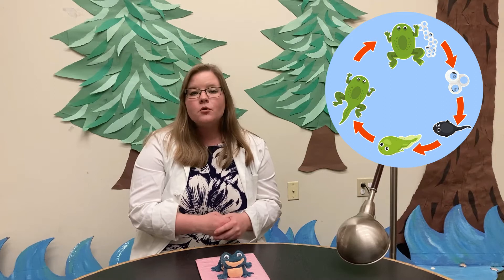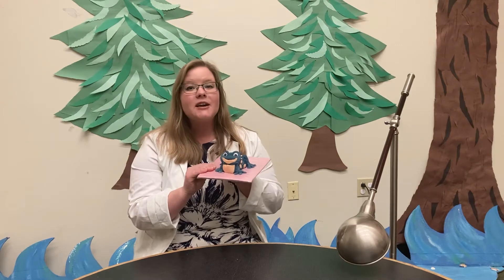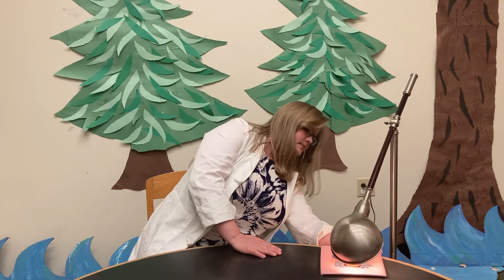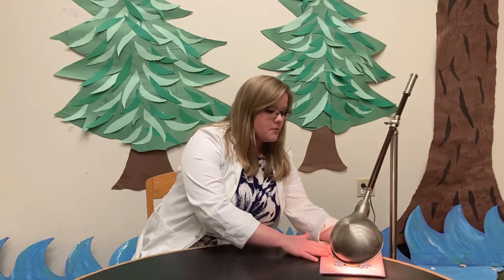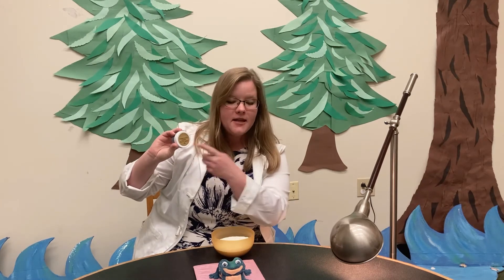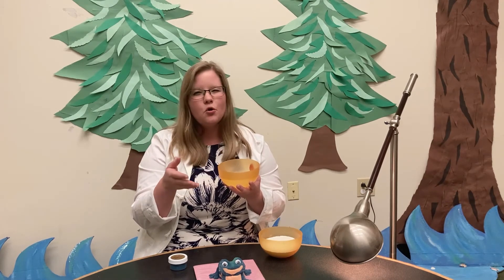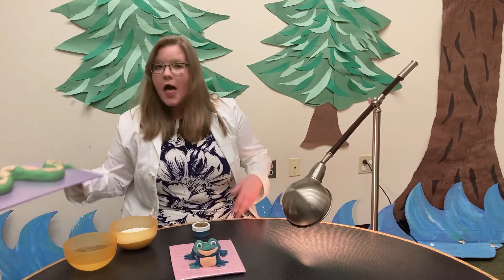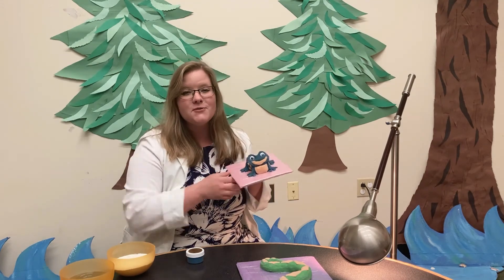Amphibian Science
It's Amphibian Week of our Summer Reading Program 2021: Tails and Tales! Ready for some Amphibian Science? Join Ms. Sara as she makes color changing playdough and tells us all about amphibians!